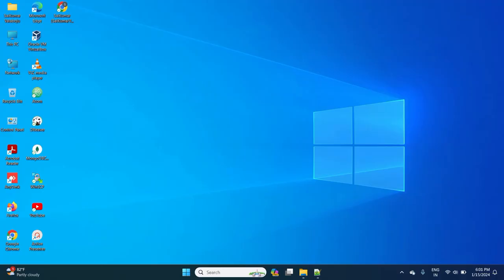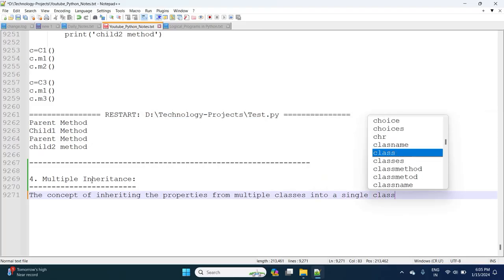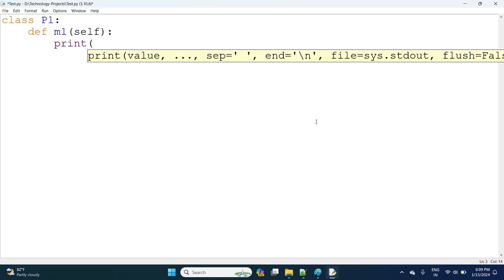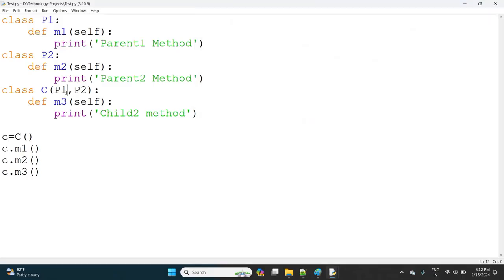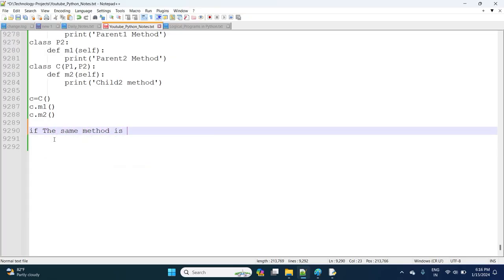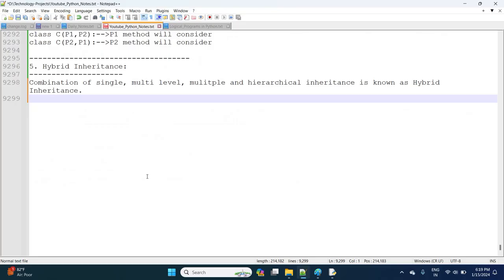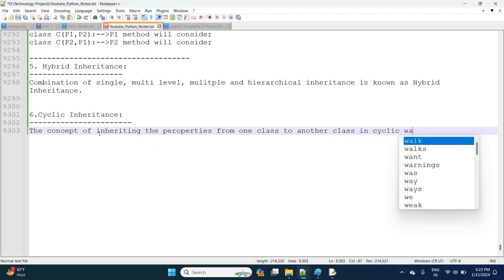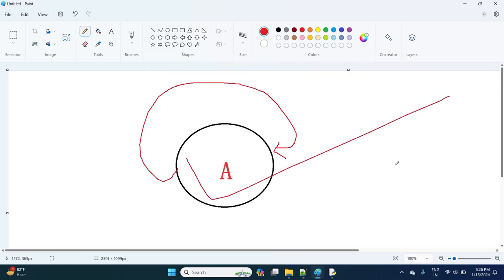23.Multiple Inheritance & super() in Python | OOP Concepts - Part 2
Level up your Python skills!
In Part 2 of our Python Inheritance series, we explore multiple inheritance, the super() function, and method resolution order (MRO) – with easy-to-follow code examples.

🧩 This video builds on Part 1 – make sure to watch that first if you haven't!

📌 Topics Covered:

super() explained with use cases

MRO (Method Resolution Order)